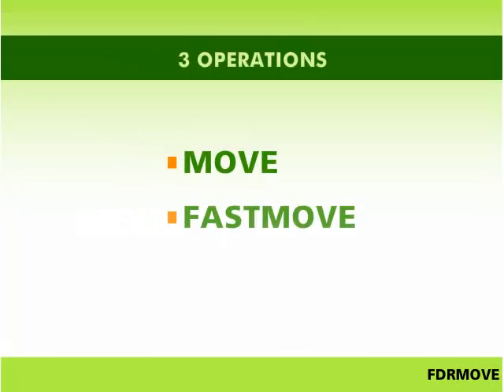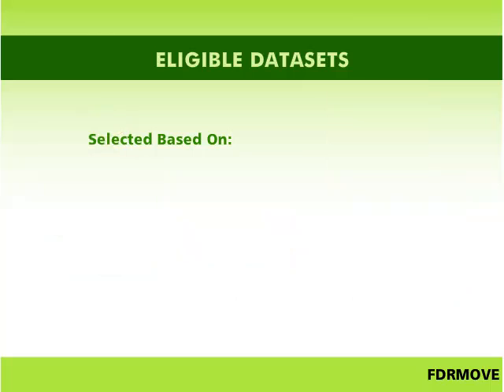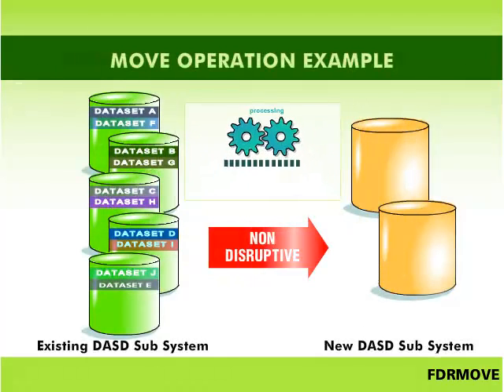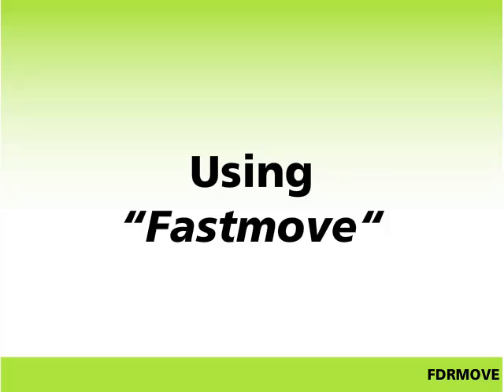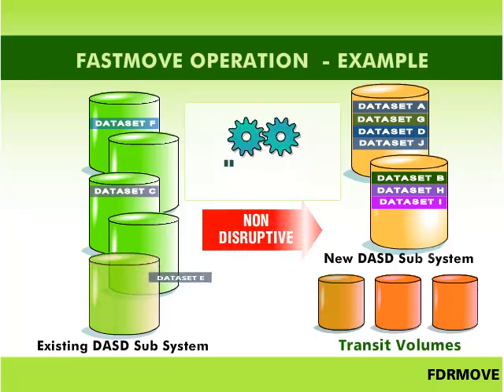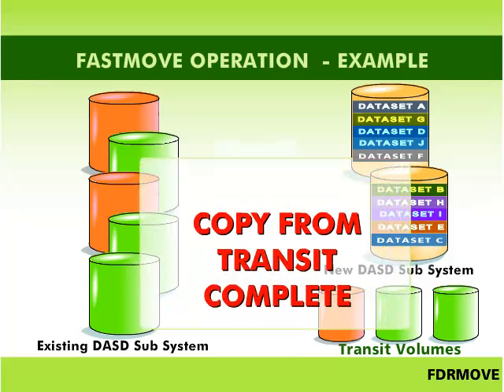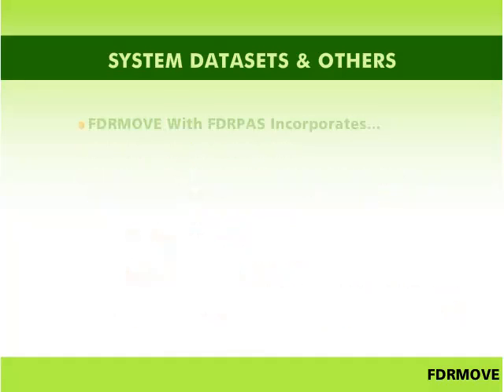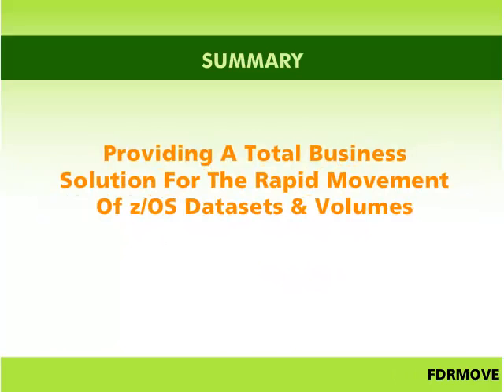FDRMOVE Demo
High-Speed Dataset Move and Volume Consolidation